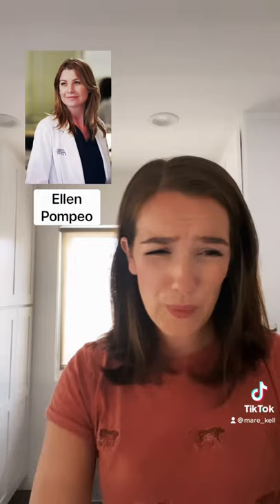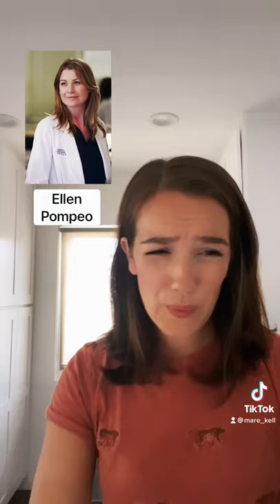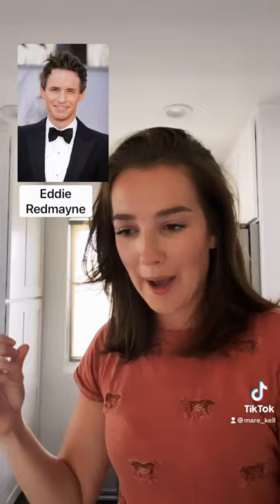Celeb Cooking Shows Pt. 2!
Original Celebrity Cooking Shows Part 2 TikTok by Mary Elizabeth Kelly (me) with impressions of Kristen Stewart, Jennifer Garner, Meryl Streep, Kathryn Hahn, Cate Blanchett, Ellen Pompeo, Eddie Redmayne, Katie Holmes, Hugh Jackman, Blake Lively, Holly Hunter, & Drew Barrymore.